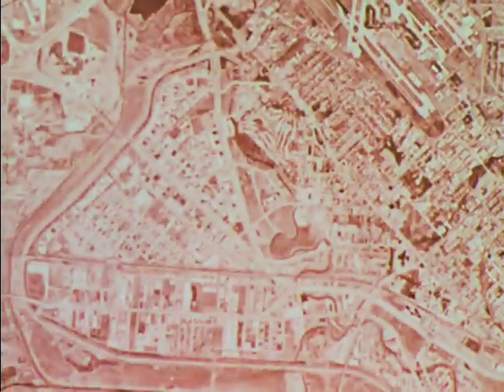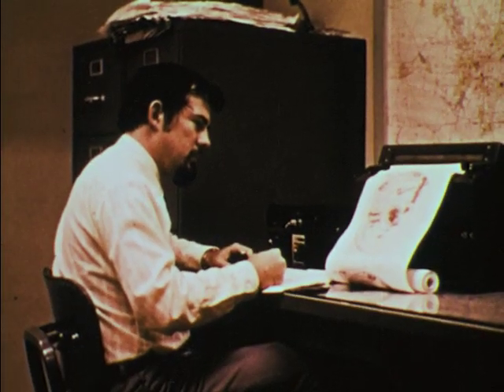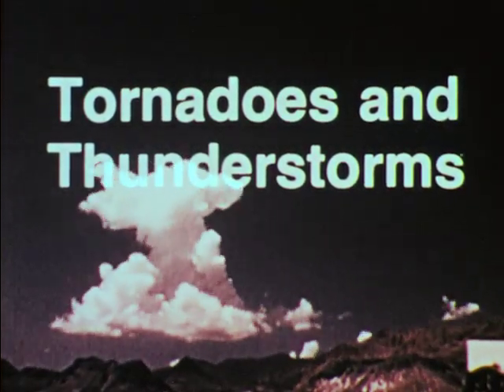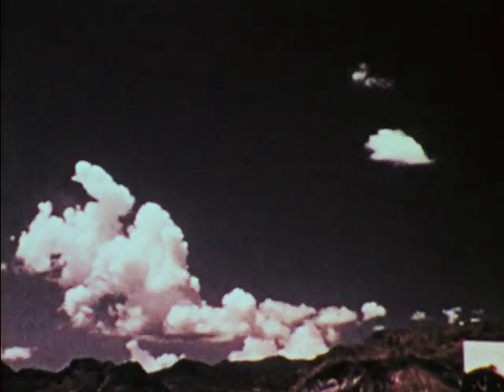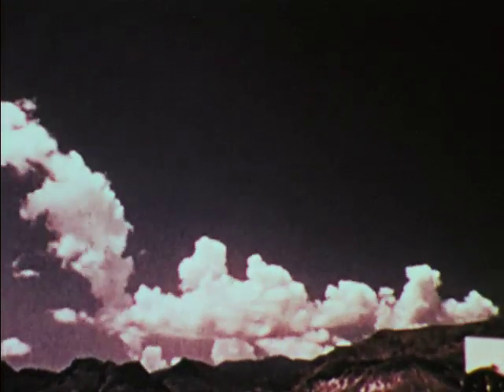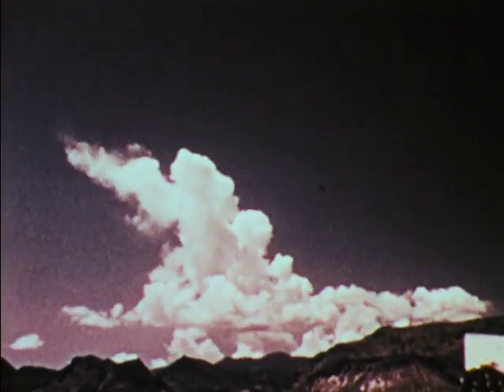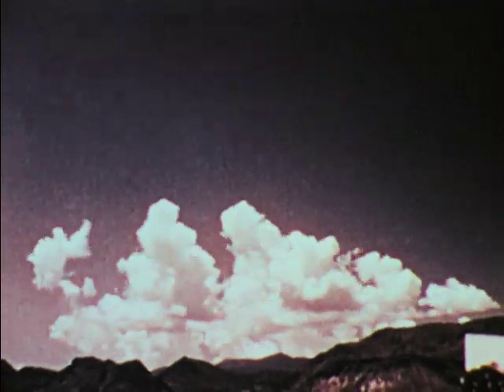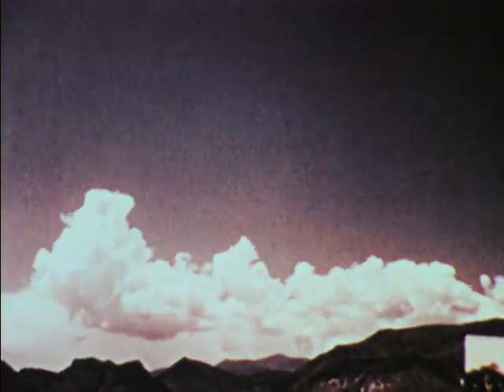Tornado: A Spotters Guide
📼 Archival footage from days gone by.
This is for archival purposes only and no copyright is intended.